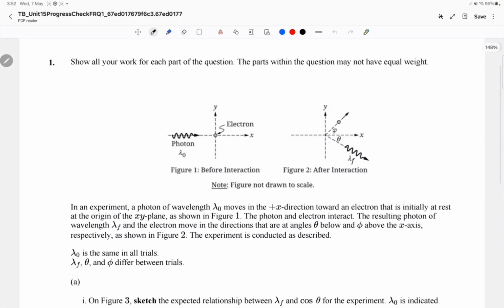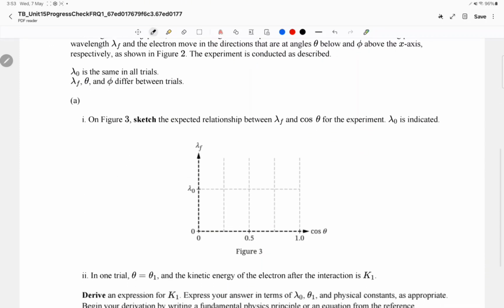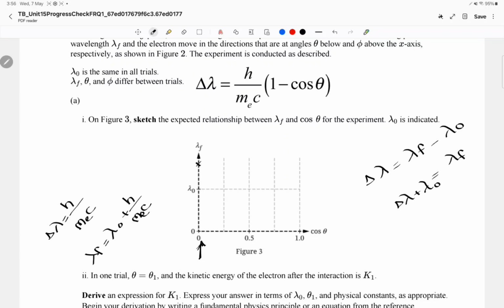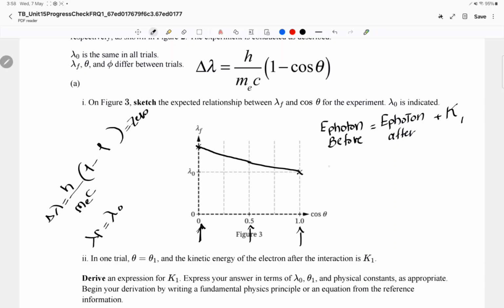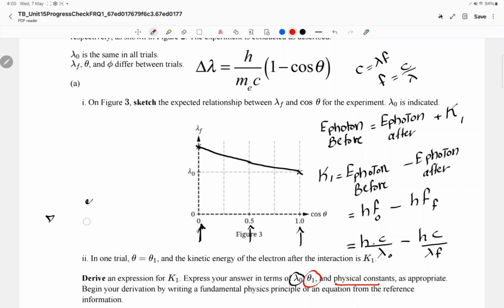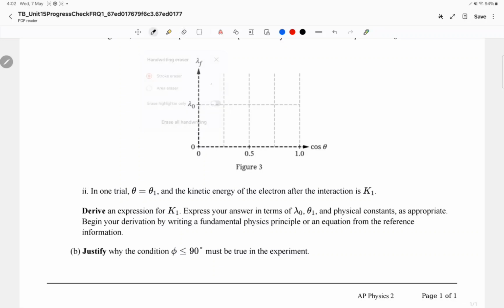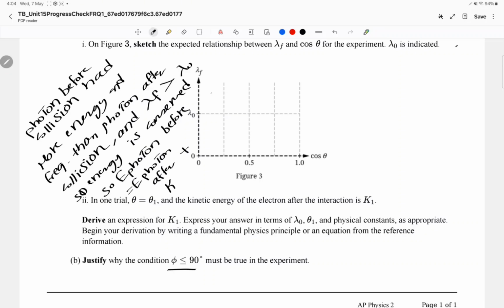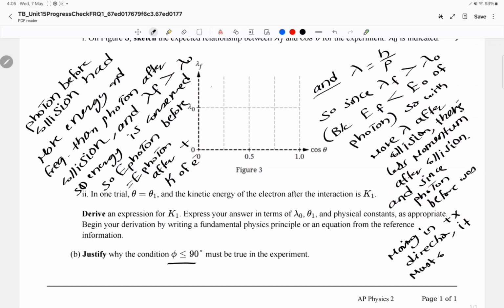AP Physics 2: Unit 15 Progress Check FRQ, Part 1